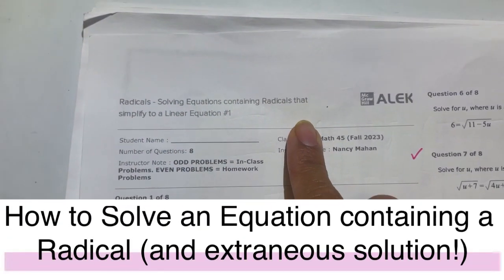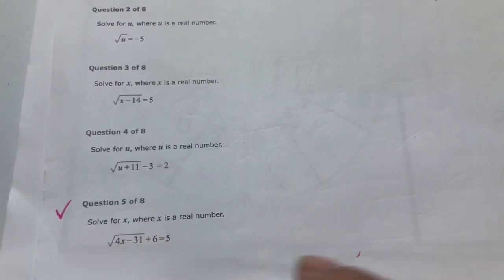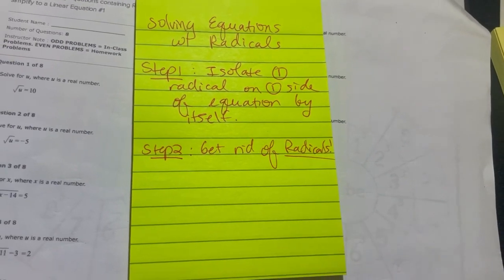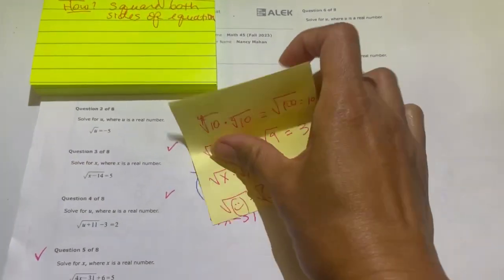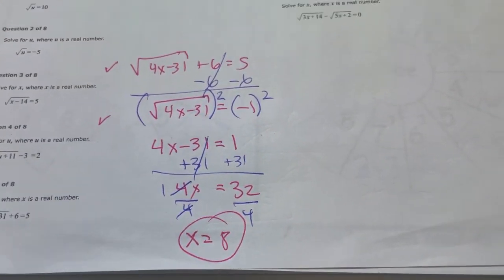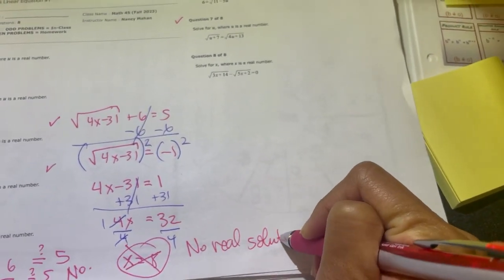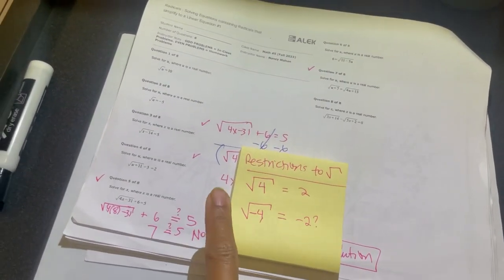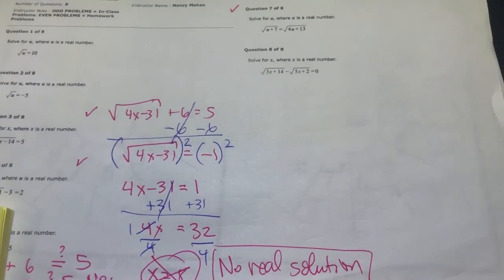Radicals: Solving Equations (with extraneous solutions)